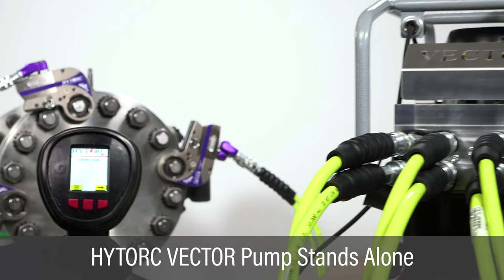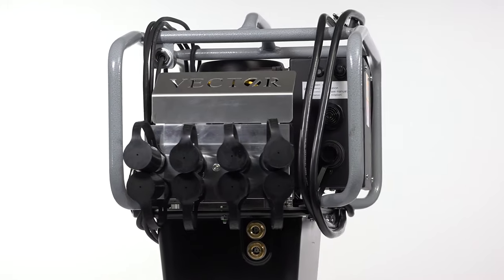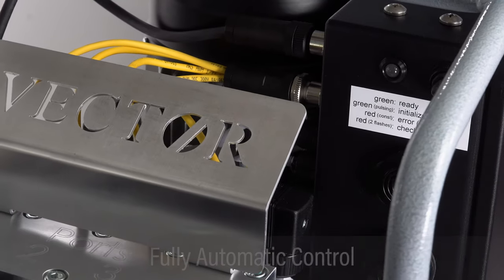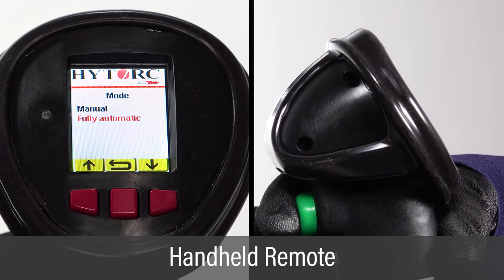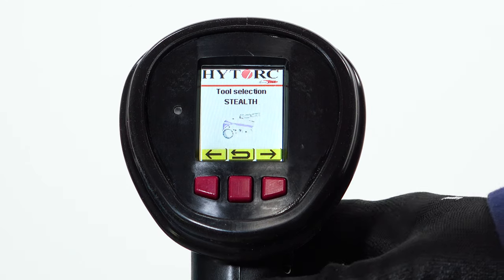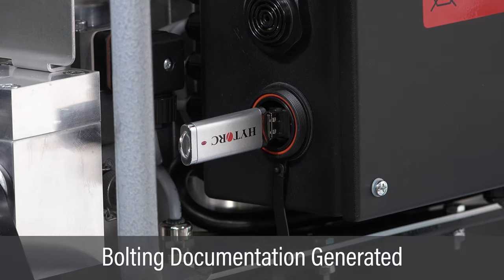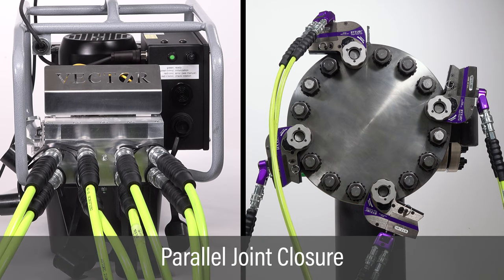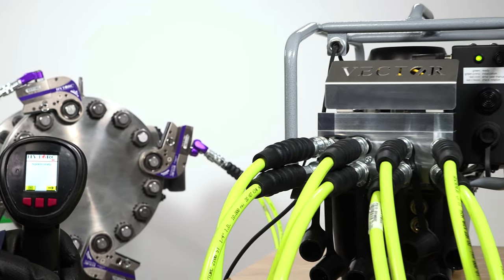VECTOR Hydraulic Pump Overview